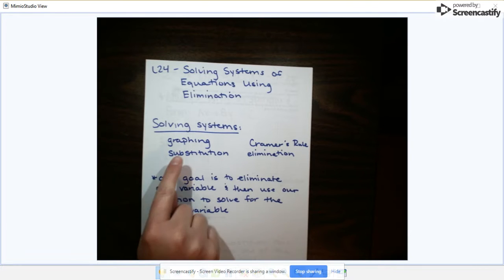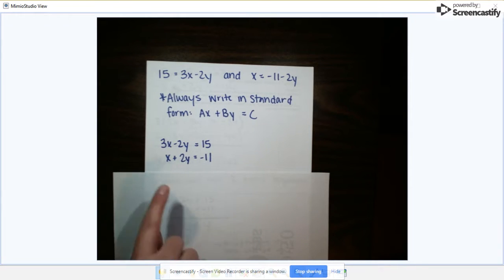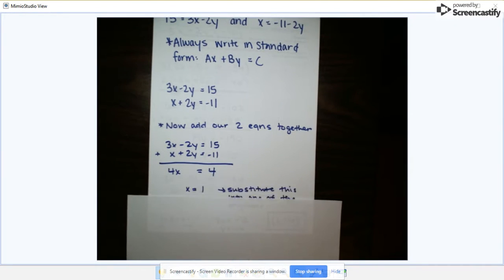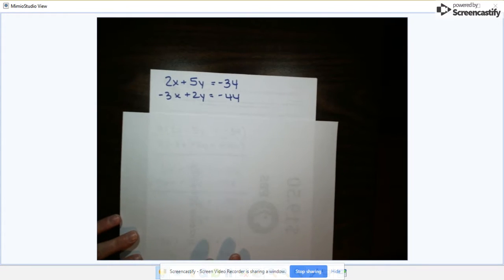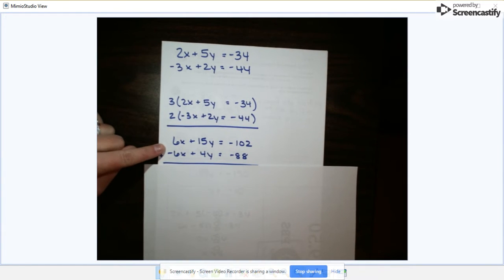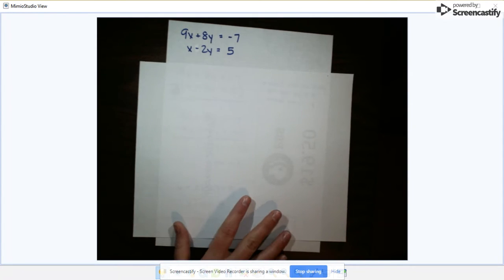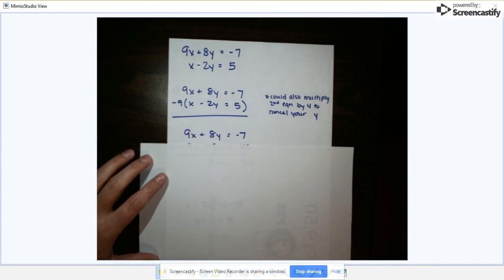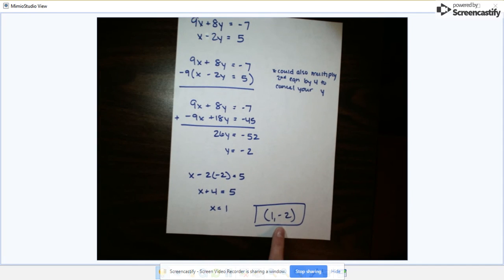L24 - Solving Systems of Equations Using Elimination.webm